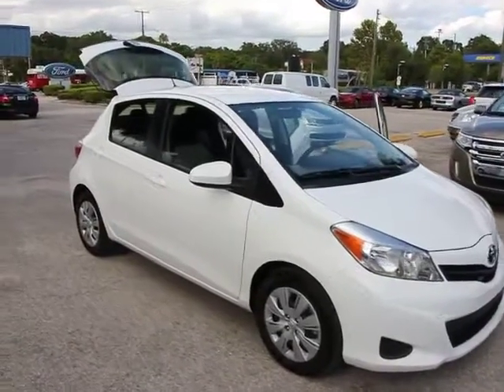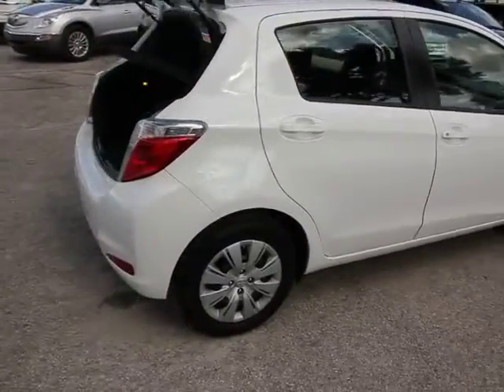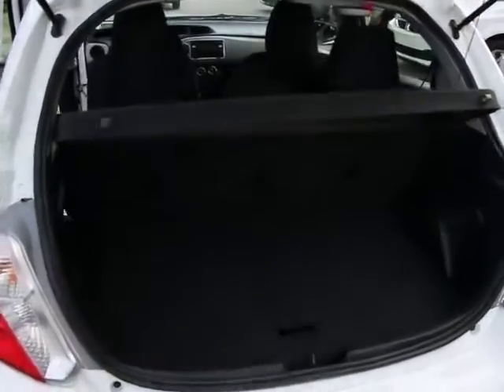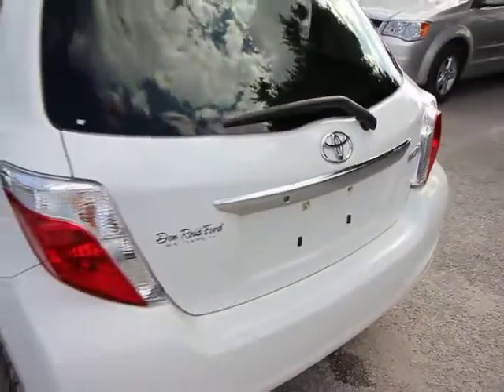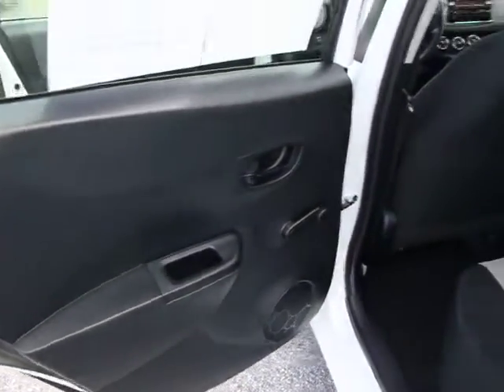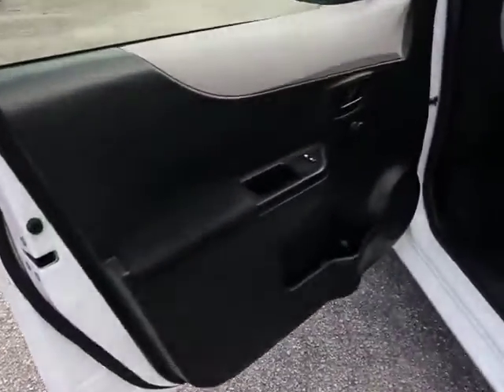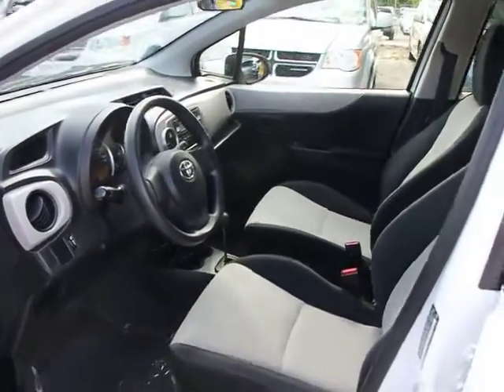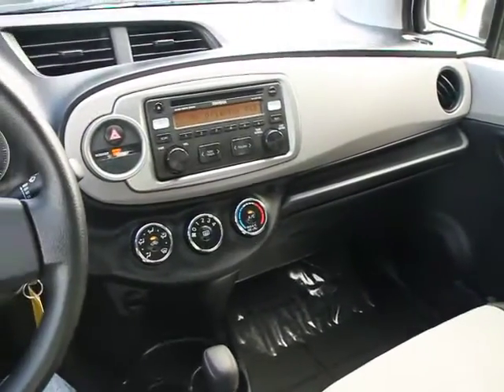2012 Toyota Yaris Orlando, Maitland, Sanford, Deltona, Kissimmee P5564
2012 Toyota Yaris SE - Stock#: P5564 - VIN#: JTDKTUD31CD529000

DonReidFord
1875 S. Orlando Ave